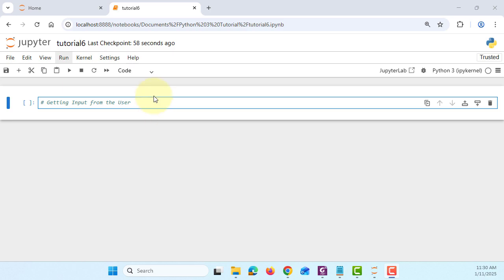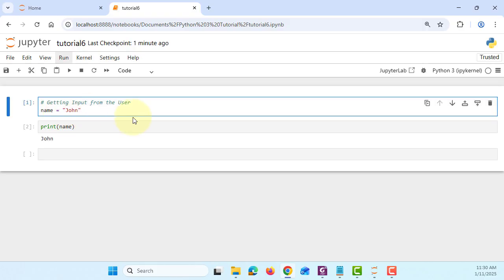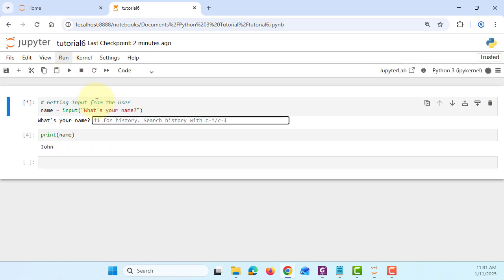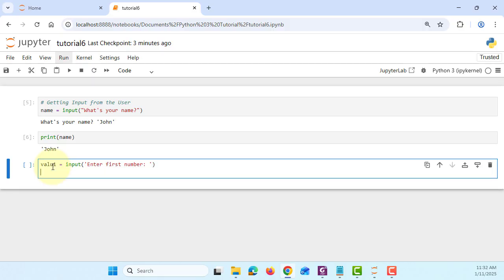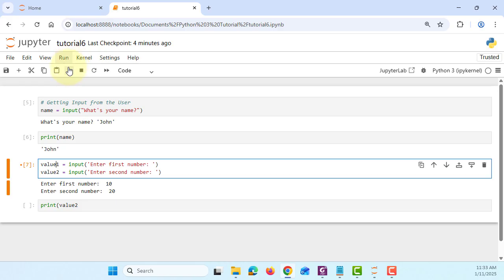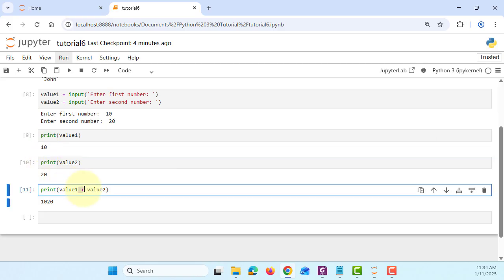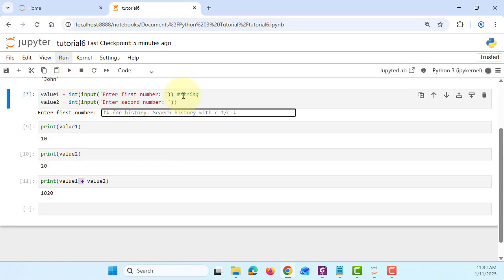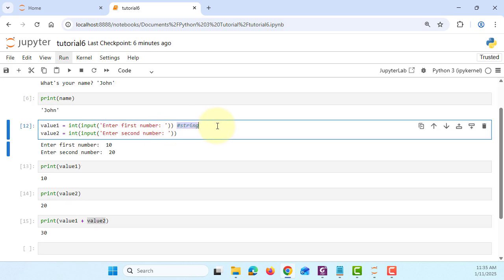Python 3 Tutorial 7 - input Function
Getting Input from the User
The built-in input function requests and obtains user input, that is, it tells the user what
to type and waits for the user to respond.

name = input("What's your name? ")
What's your name? John
print(name)
John

print(name)
'John'

Function input Always Returns a String

value1 = input('Enter first number: ')
Enter first number: 10
value2 = input('Enter second number: ')
Enter second number: 20
print(value1 + value2)
'1020'

Getting an Integer from the User

value1 = int(input('Enter first number: '))
value2 = int(input('Enter second number: '))
print(value1 + value2)
30